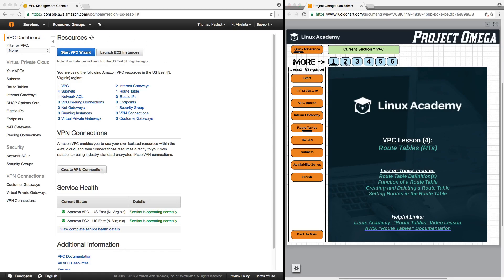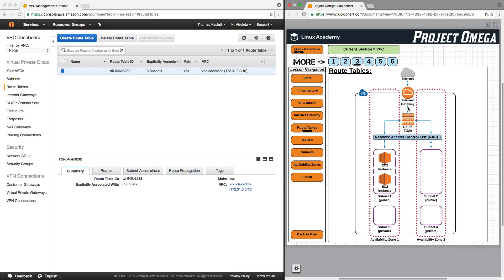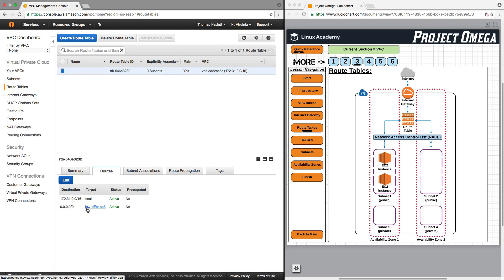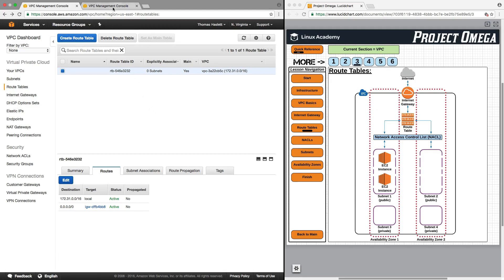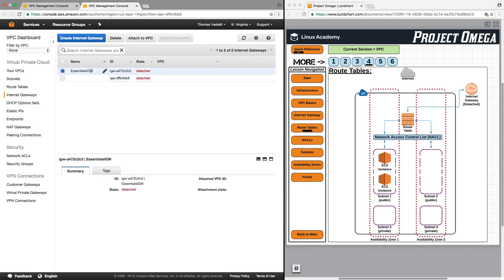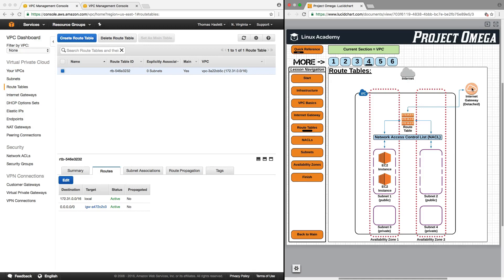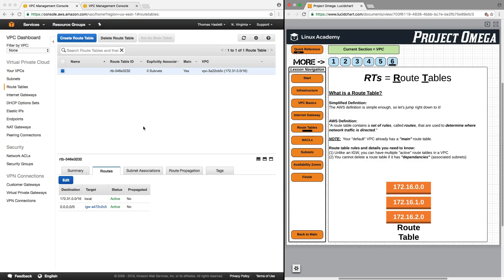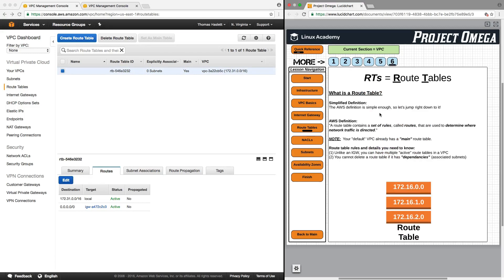AWS Essentials: Route Tables (RTs)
Routing is very important in making sure your AWS resources inside your VPC can reach the IGW. This lesson reviews how Route Tables work and why they are so important.